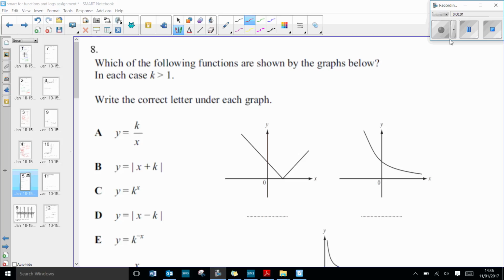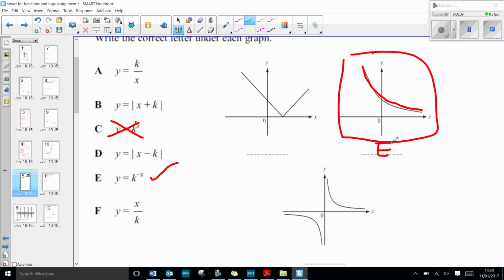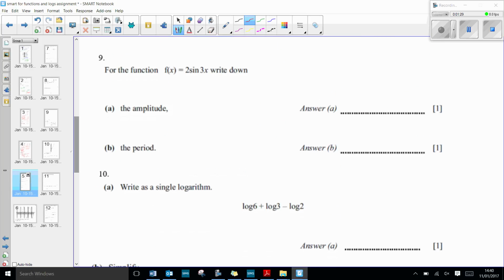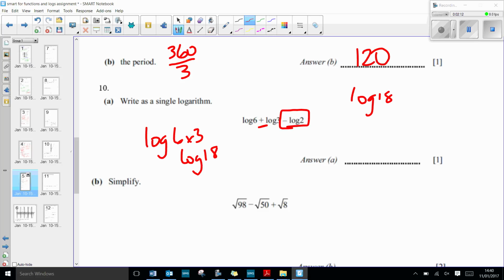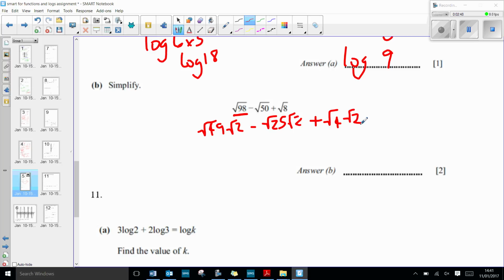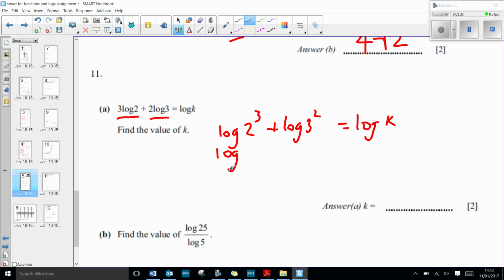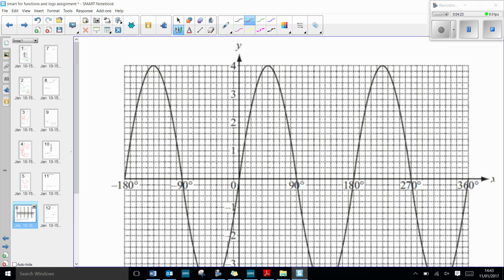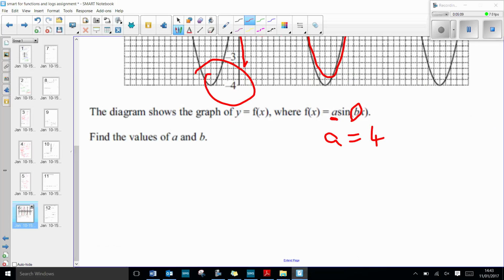functions and log assignment part 3